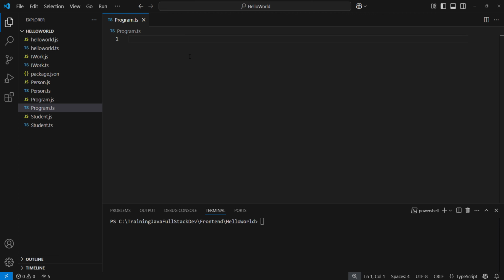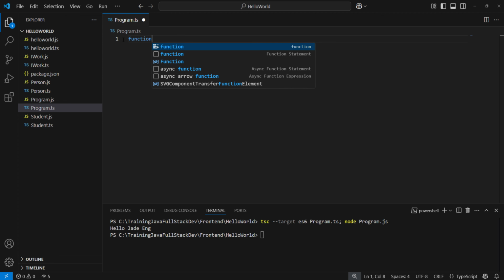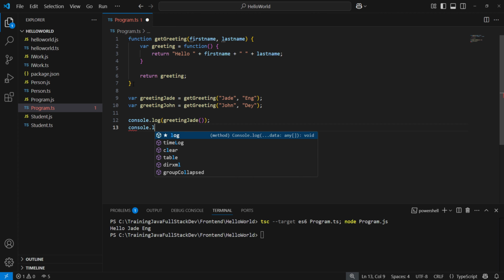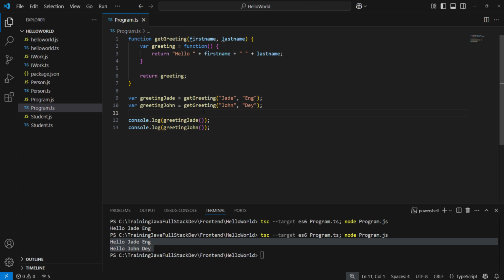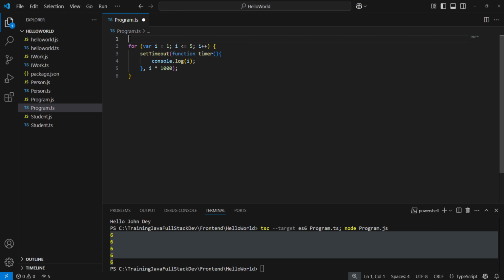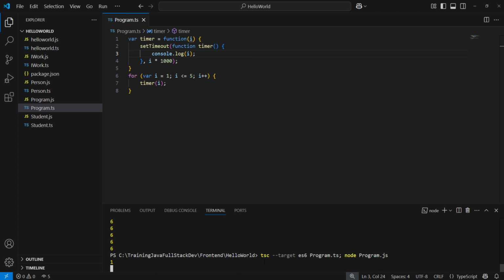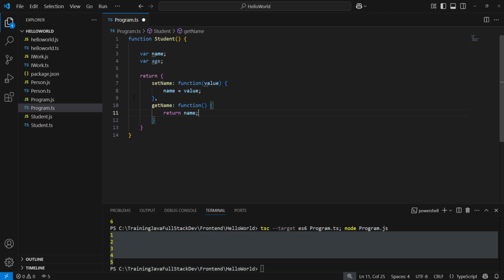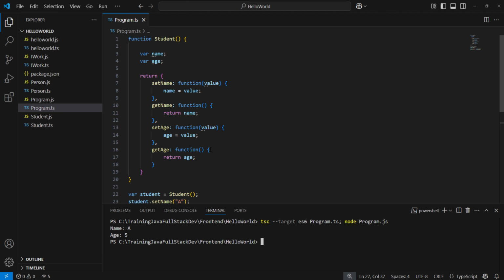Fullstack Developer | React JS from A to Z - Part 14: Reference Function & Closure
00:00 Reference Function
02:15 Closure
07:20 Closure & Loop